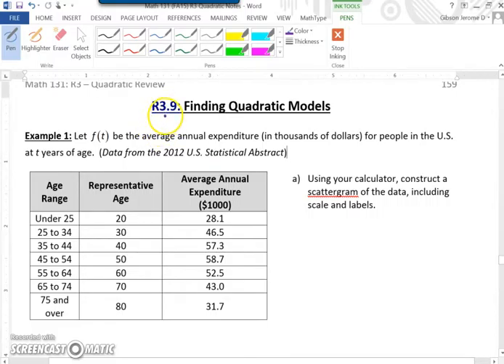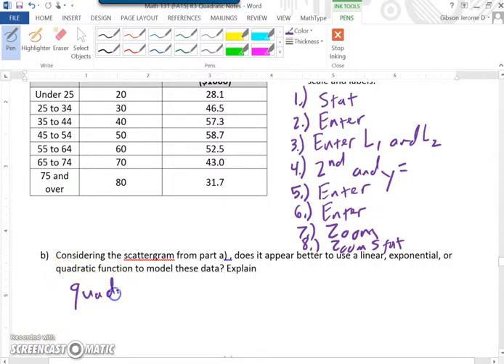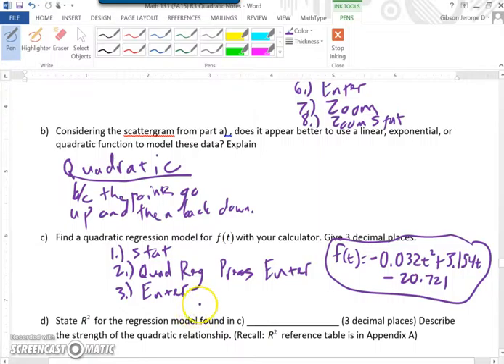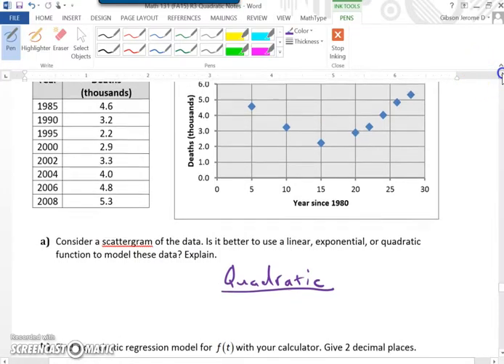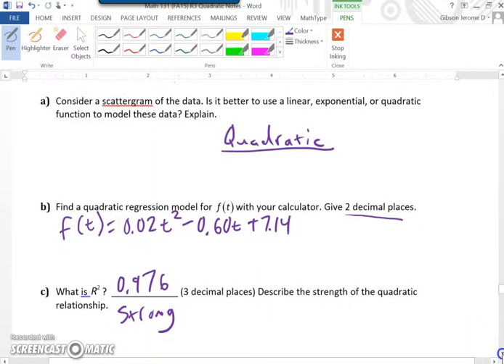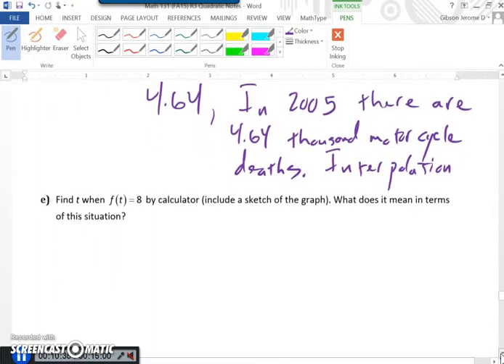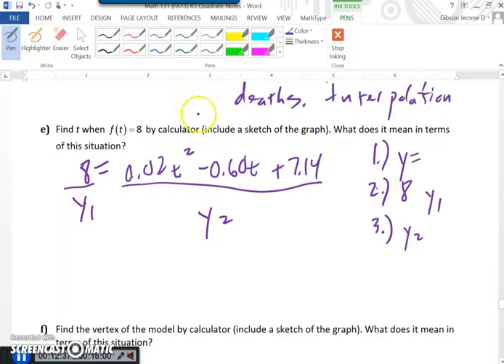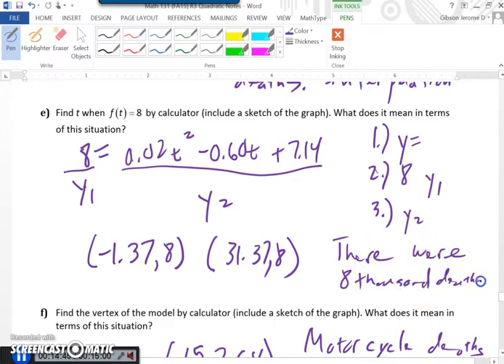MAT 131 Section R3 9 Video 1 of 1